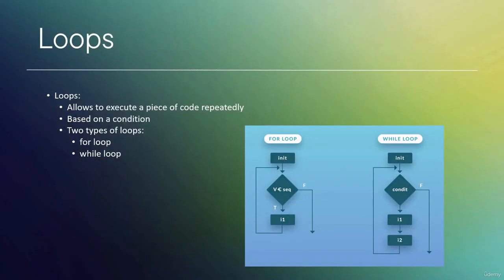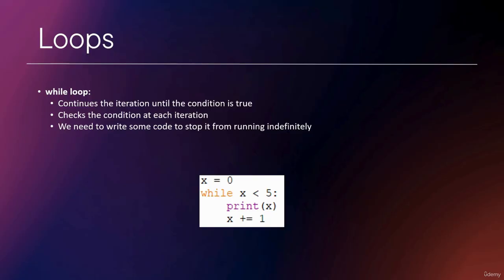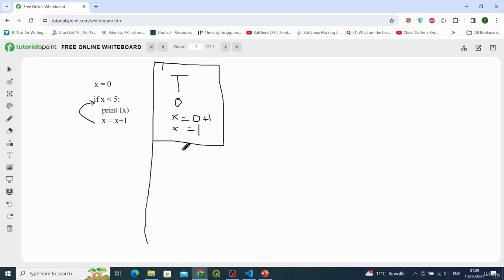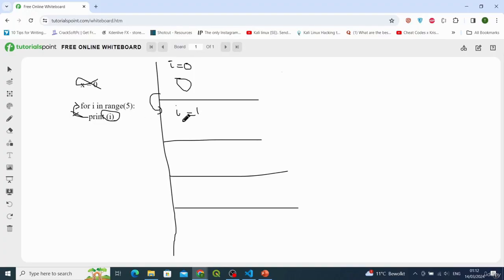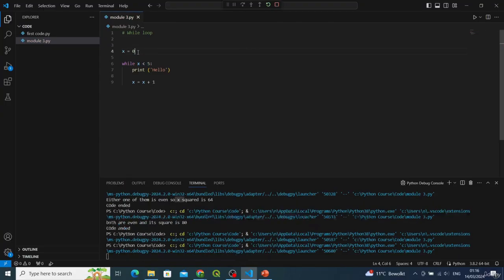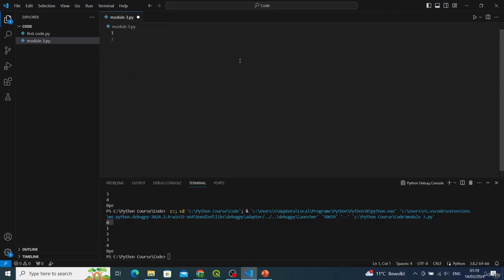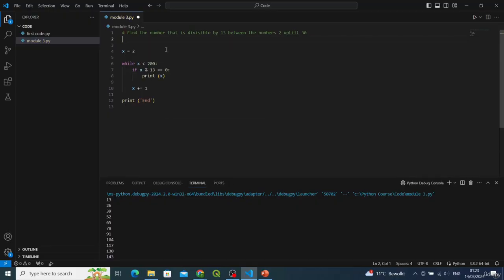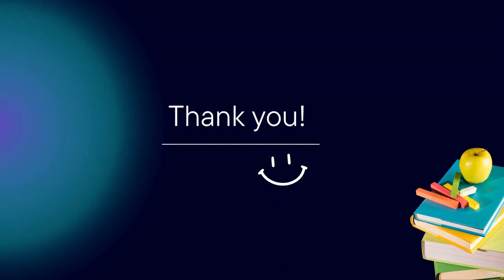Python Course – Class 10 | Advance Your Skills | Arsalan’s Knowledge Zone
🟢 Welcome to Class 10 of the Free Python Programming Course by Arsalan’s Knowledge Zone! 🎓
You’ve already come a long way — now it’s time to take your Python skills to the next level. This class continues our beginner-friendly, step-by-step journey toward becoming a confident programmer.